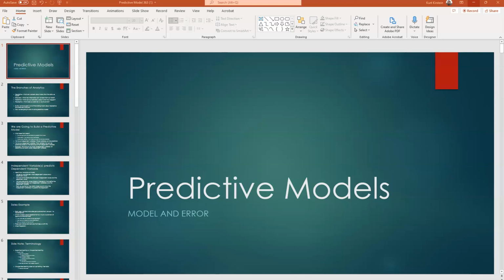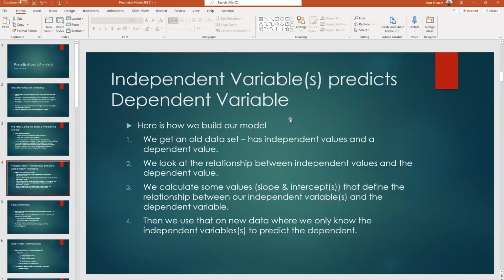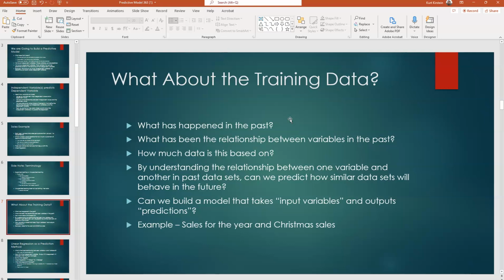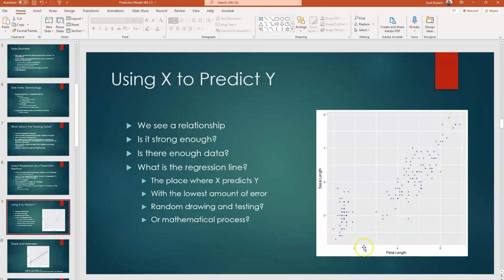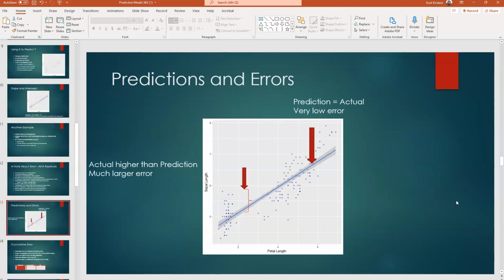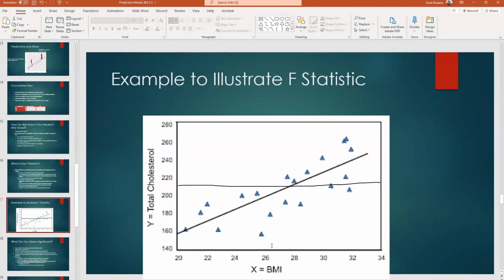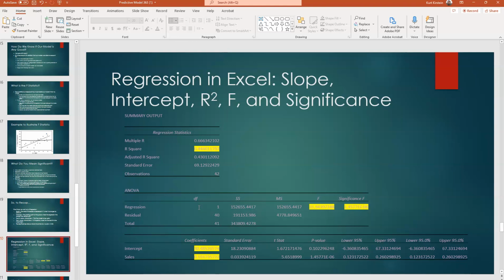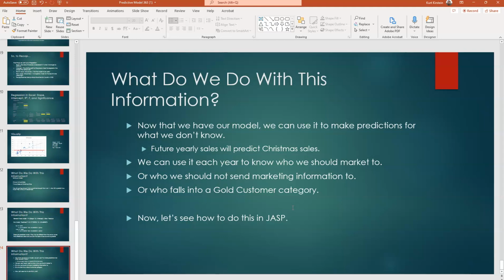Simple Linear Reg 1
Overview of Simple Linear Regression for IT 363